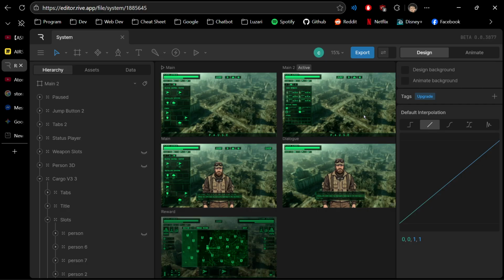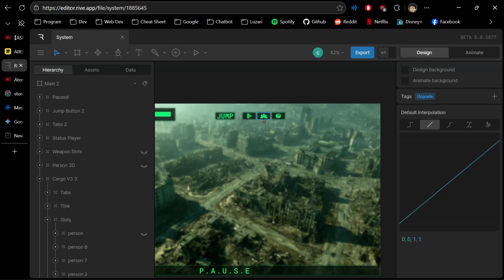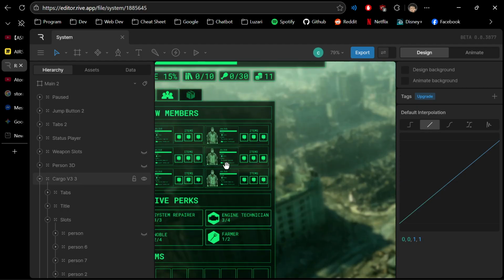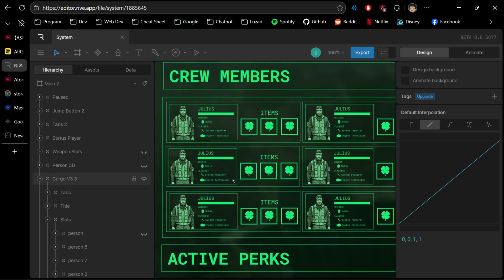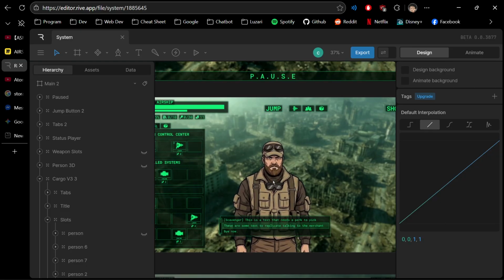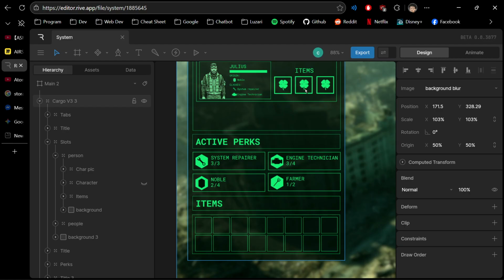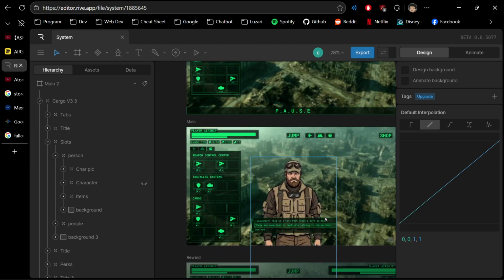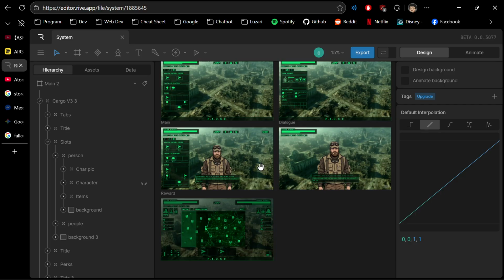Atomic Drifter | 2025.12.05 | Beni | UI